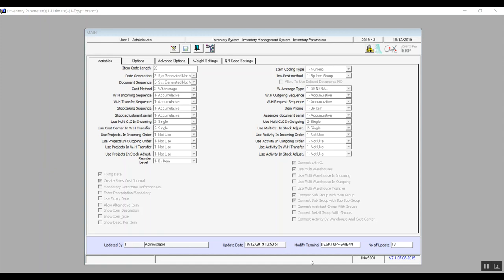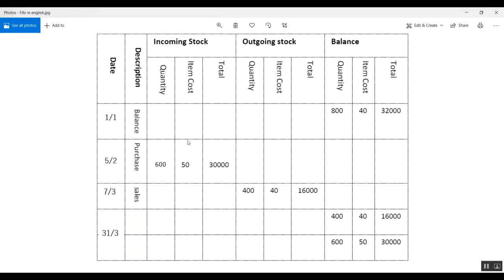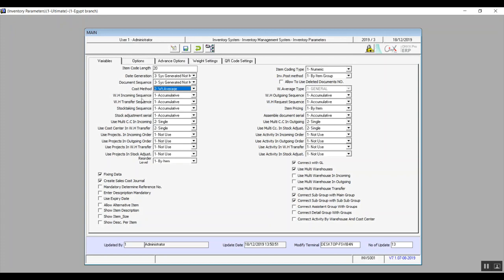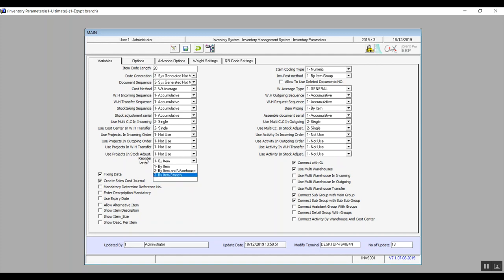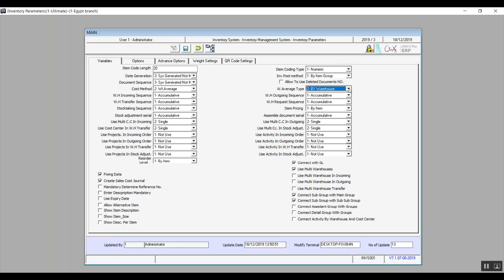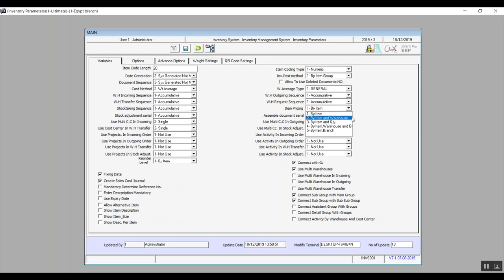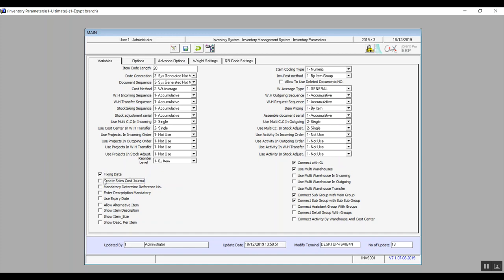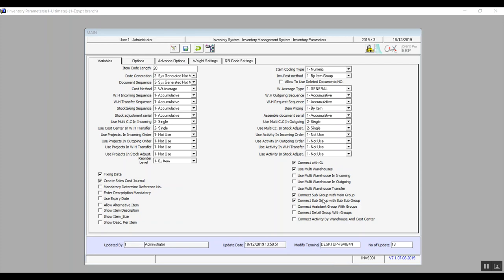ONYX ERP Inventory Setup Lecture 1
Here we will learn how to set up inventory variables according to business needs by knowing the impact of each option and each variable, and we will study the first tab of the inventory variable screen which is the "Variables" tab.